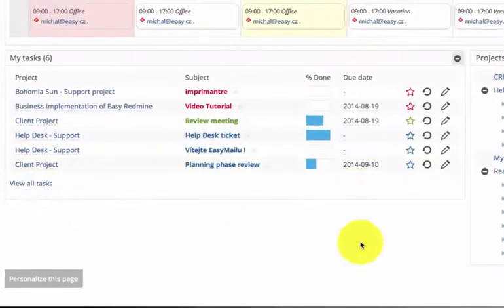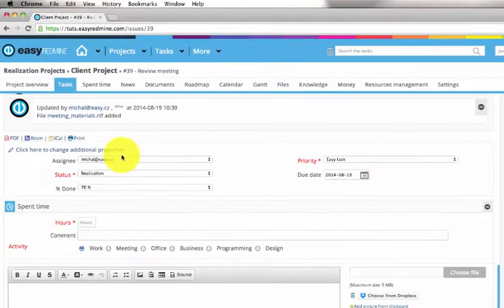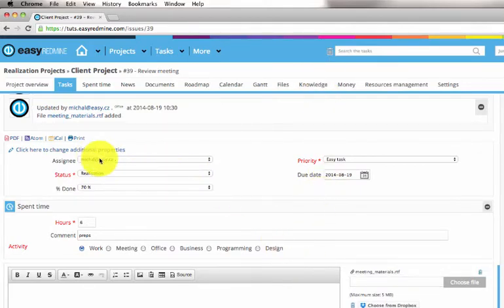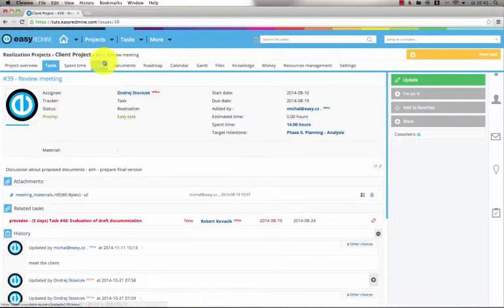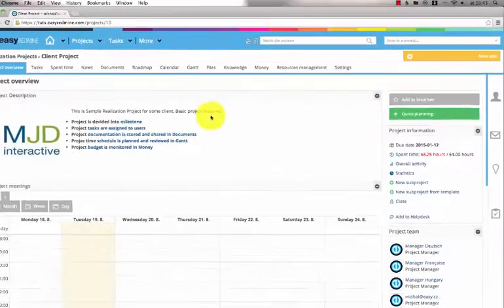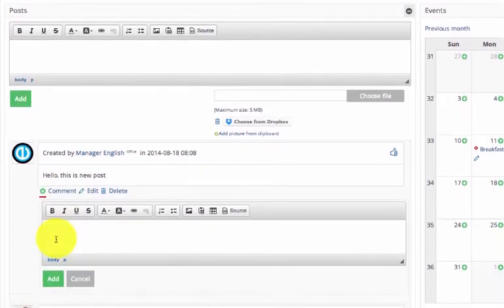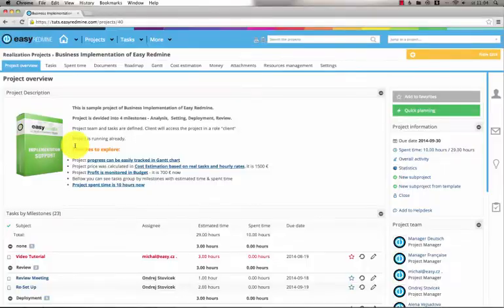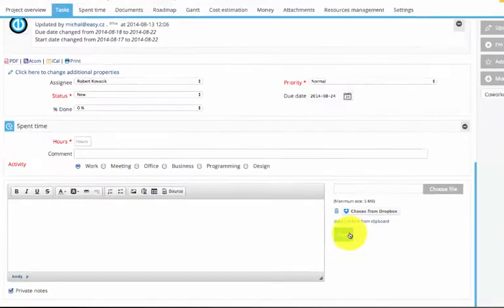Communication within the system - Easy Redmine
| This Tutorial video shows how users communicate with each other and how they interact with the system. Users update the tasks, use internal chat, e-mail notifications or social portal